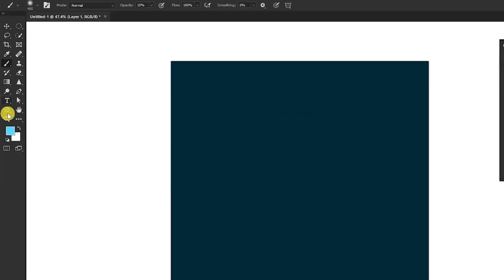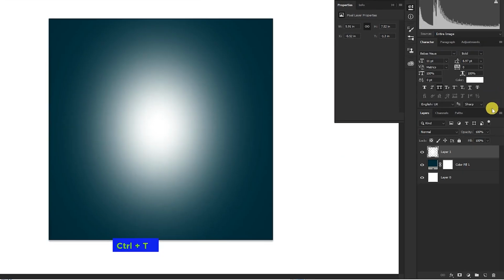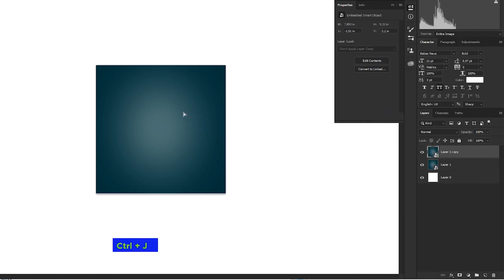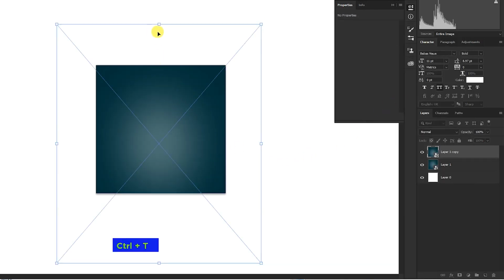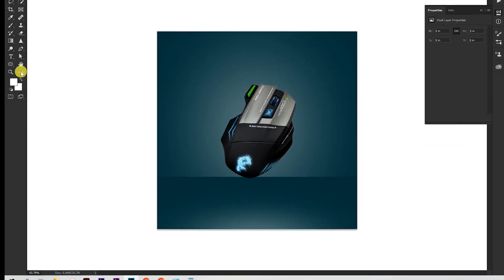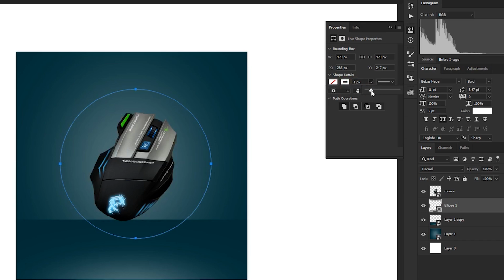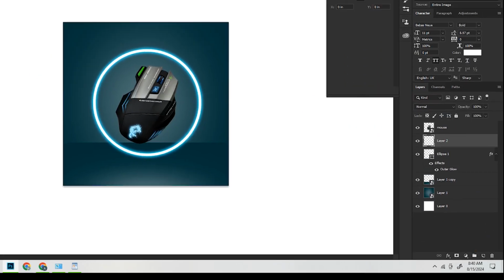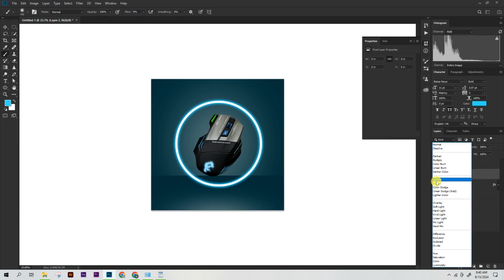Product poster Design | Product Manipulation photoshop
Hi,
In this video, I am going to show Product poster Design | Product Manipulation photoshop